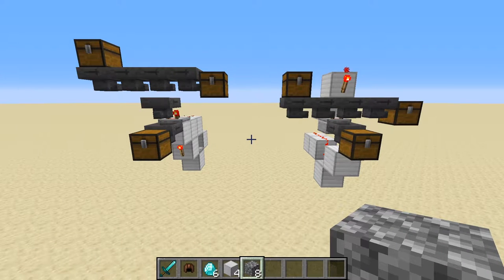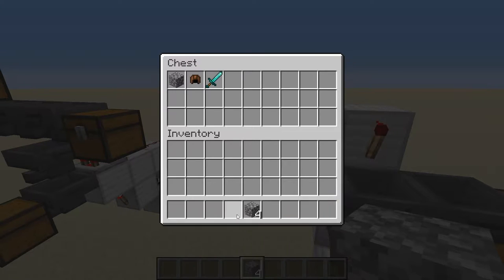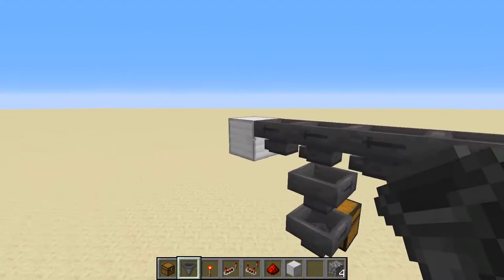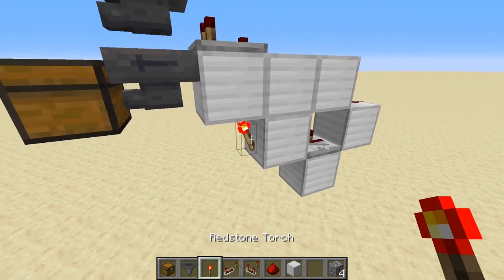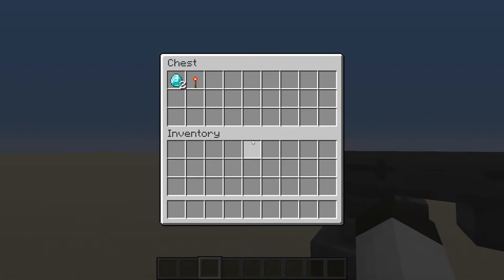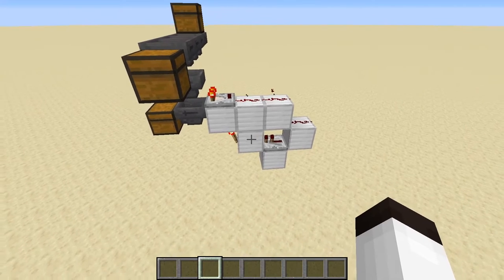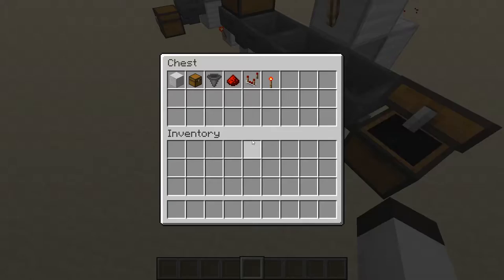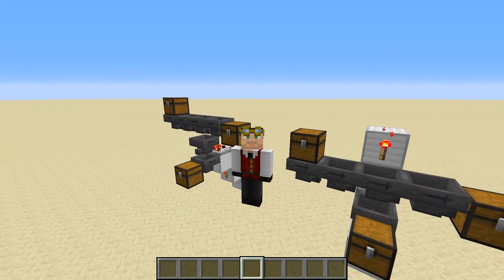How to Stackable / Unstackable Item Filters!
In this redstone tutorial I show you how to build a great stackable item filter.  Then I show you the awesome stackable/unstackable item filter, which is great for filtering out armor, books, and other unstackables from your farms!  Check it out!